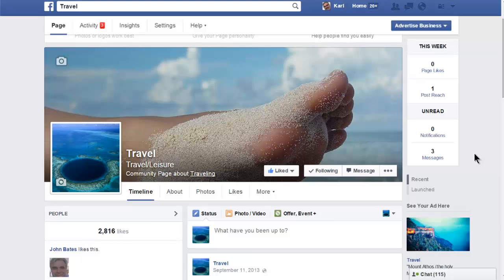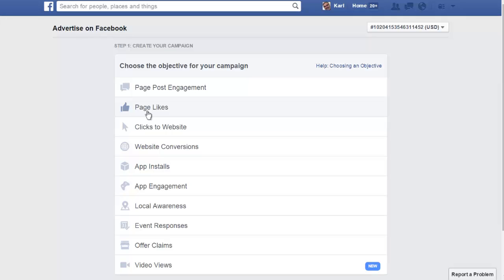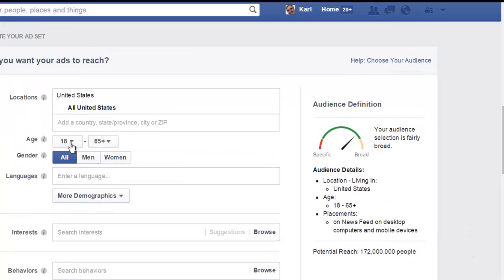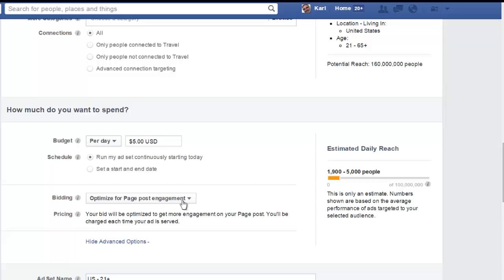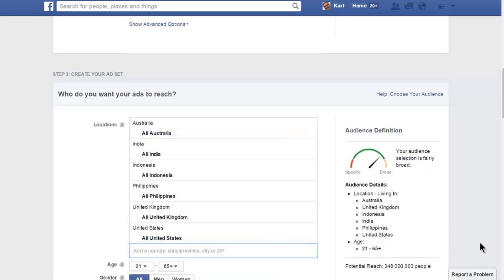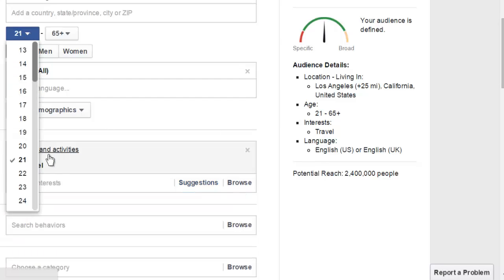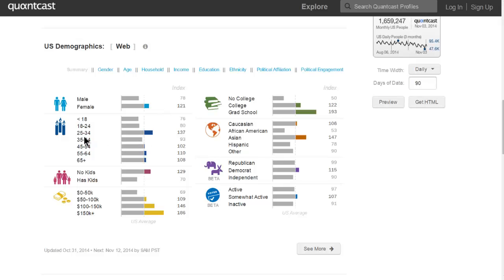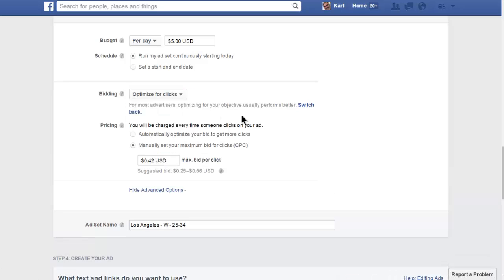Cheap Facebook Ads - Updated How to Create Cheap Facebook Ads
How to Create Cheap Facebook Ads. Learn how to create Facebook ads and promote your business in just a few minutes with Facebook Marketing Expert, Karl Gerber as he shares the secrets to successful Facebook advertising he has learned through helping many businesses create successful Social Media Marketing Campaigns. Create inexpensive Facebook Ads targeted specifically to the people who are most likely to purchase your product or service.

Contents: How to create cheap Facebook ads, how to use Facebook’s powerful targeting to show your ads to just the audience most likely to purchase what you sell, How to Market on Facebook, Social Media Marketing, Facebook Marketing, Facebook for Business, How to Create Your Ad for Maximum Effectiveness. Save money on your Facebook Advertising.

Who is this for: Business Owners (both online and brick and mortar businesses such as restaurants, retail, art galleries, schools, colleges, doctors, plastic surgeons, dentists, chiropractor, acupuncture, etc.), Consultants, Coaches, Authors, and Service Providers to name a few.

Facebook advertising can appear to be complicated and expensive. However, this video will show you that with a little knowledge you can save money and create effective Facebook Like Ads and quickly build the Social Proof on your Facebook Page.

Watch as Karl walks you through exactly how to set up your first
We all want to generate leads, sales and engagement on Facebook. That’s why there are so many options available in the ads manager. These videos will show you how.

Creating cheap Facebook Ads is easy when you know how.

Karl Gerber